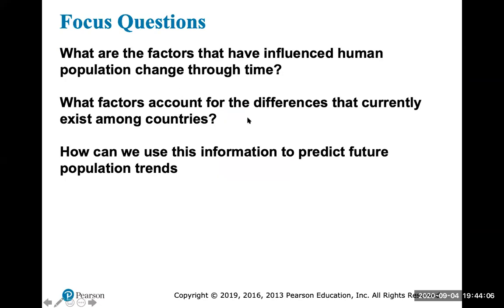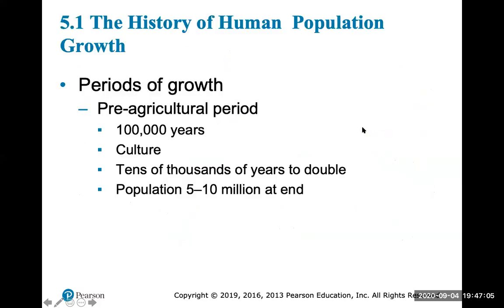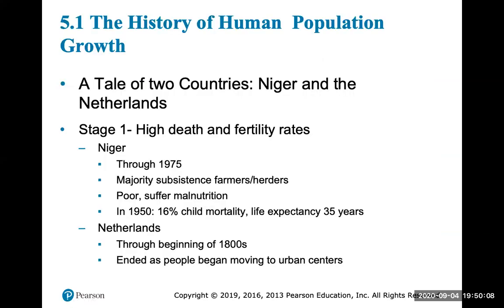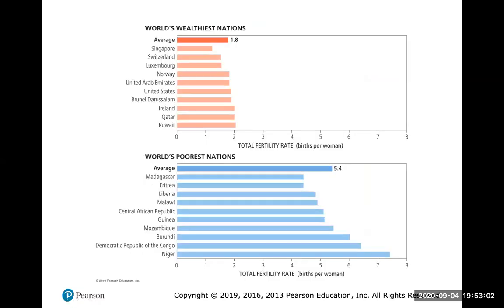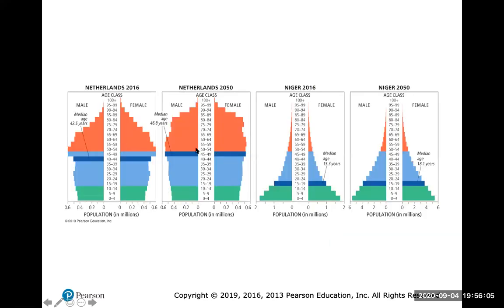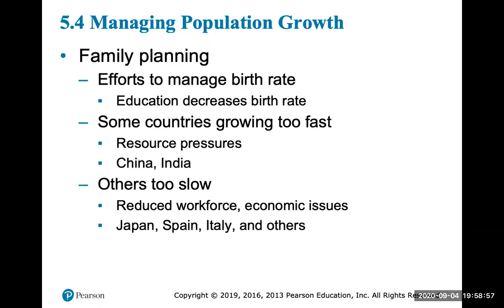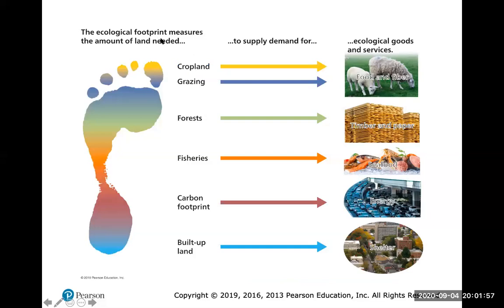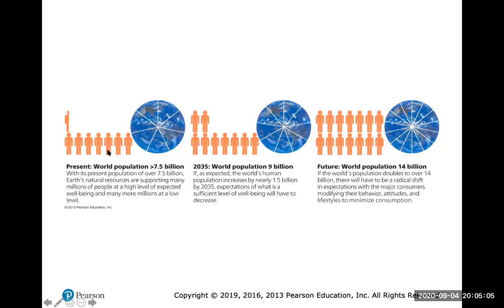Ch. 5 (Human Population Growth)